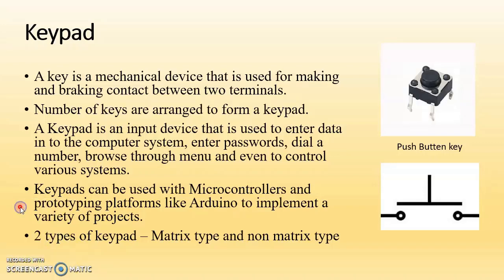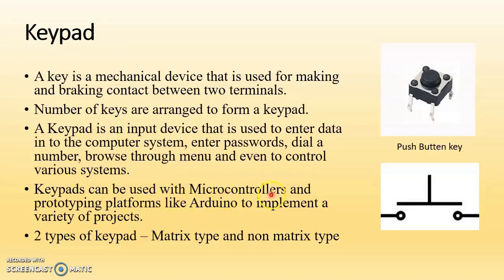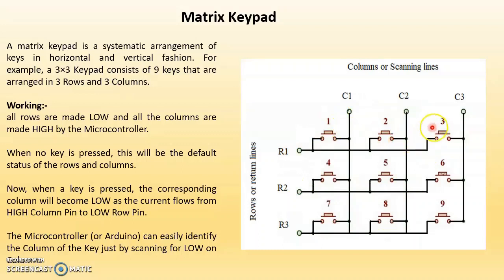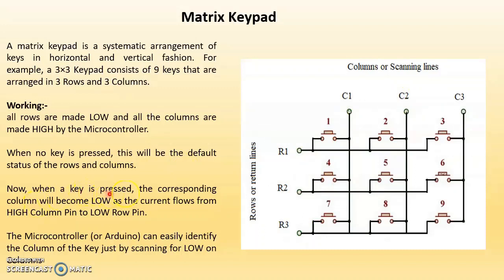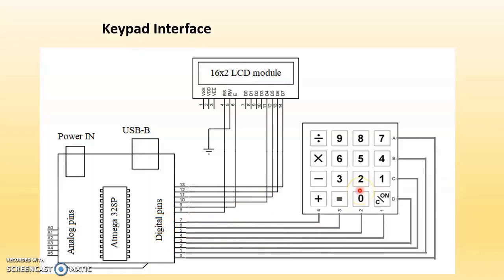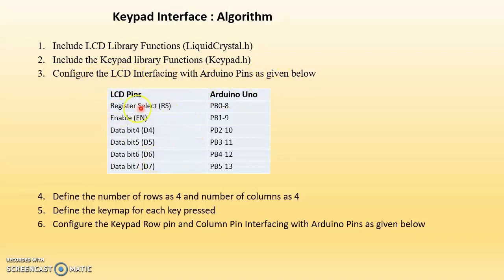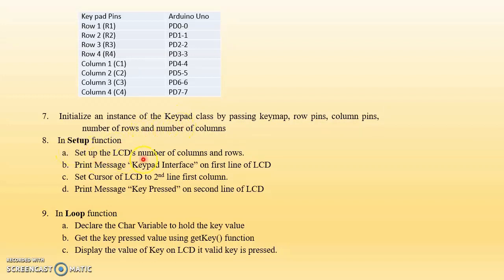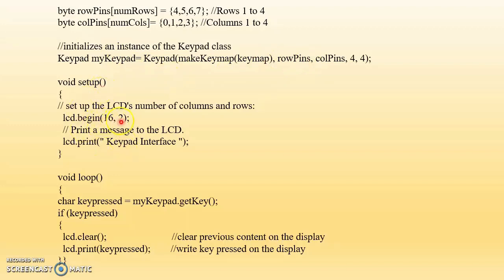Interfacing of keypad with Arduino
In this video viewers will learn about the concept of keypad, how to interface keypad with Arduino and programming for keypad interfacing...